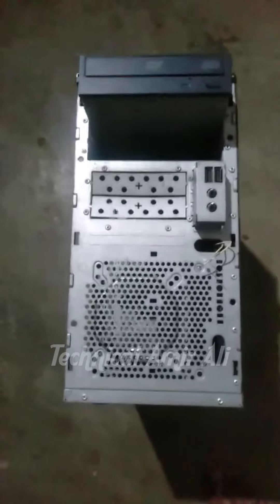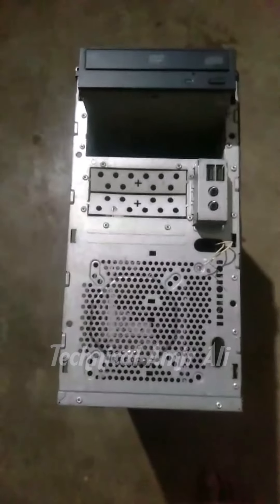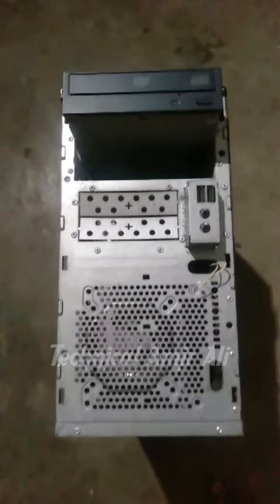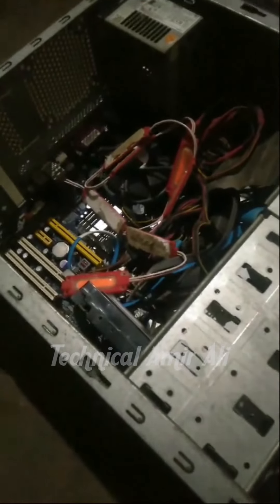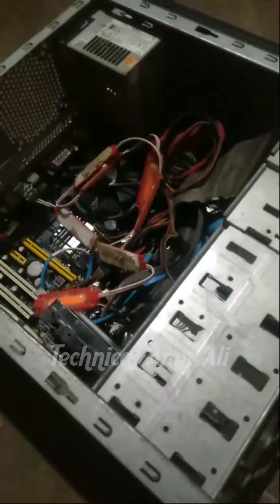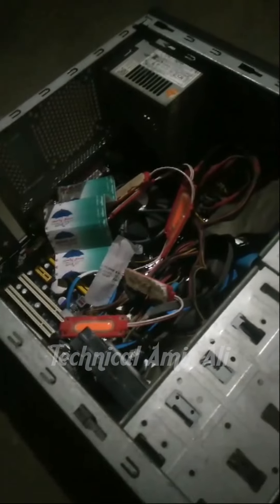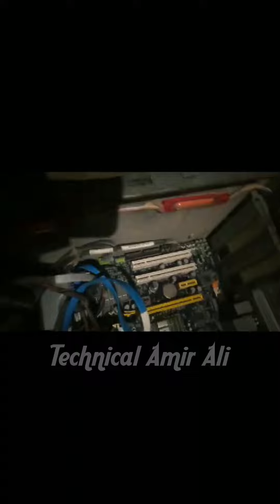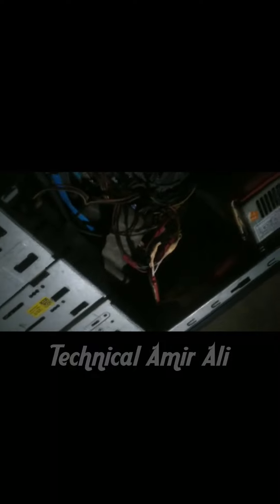Make Gaming Pc from Scrap pc || Technical Amir Ali